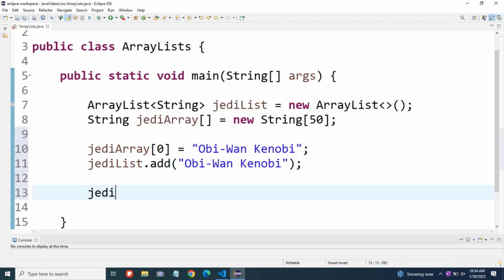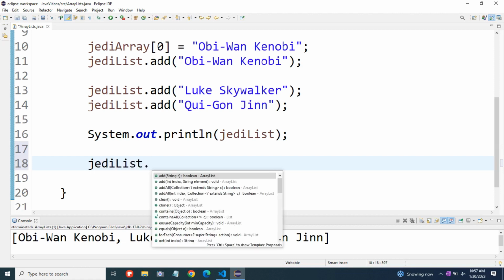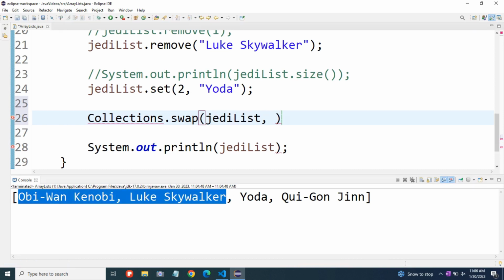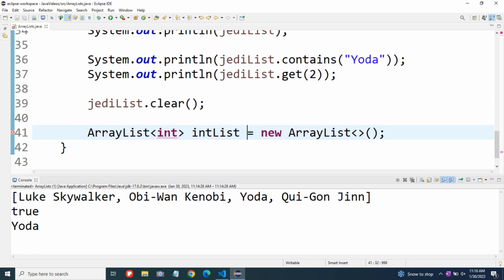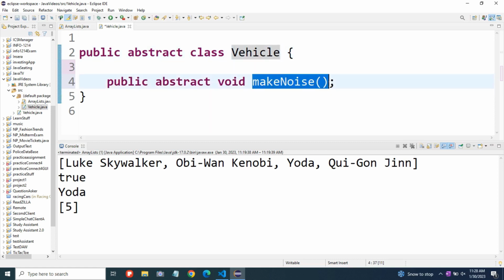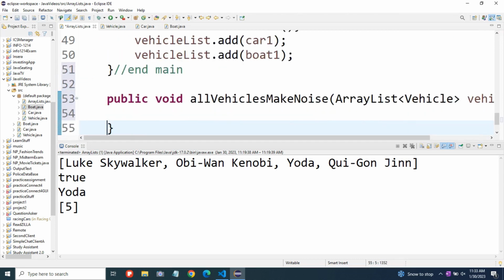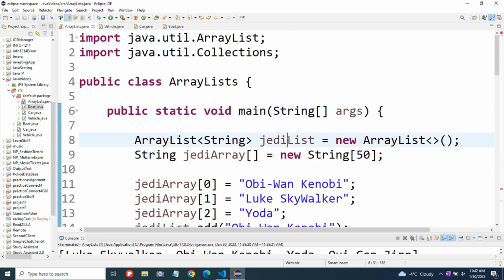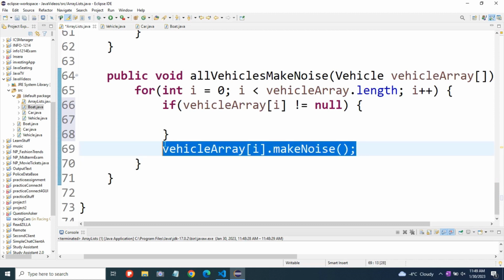ArrayLists (Java Tutorial)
ArrayLists in java.